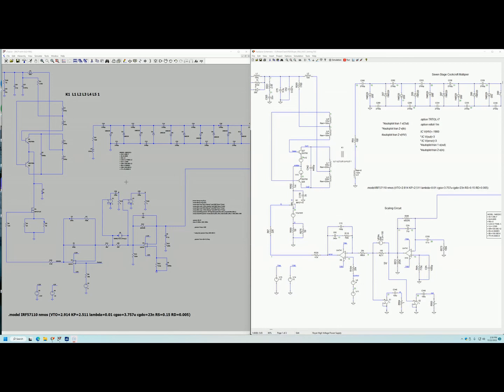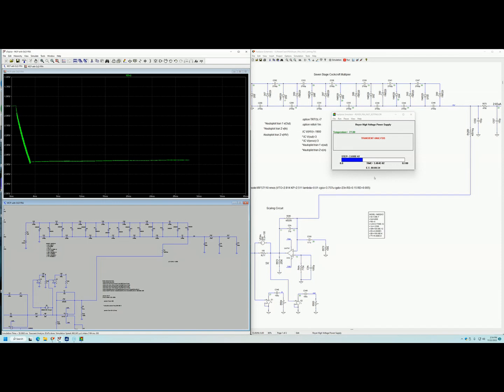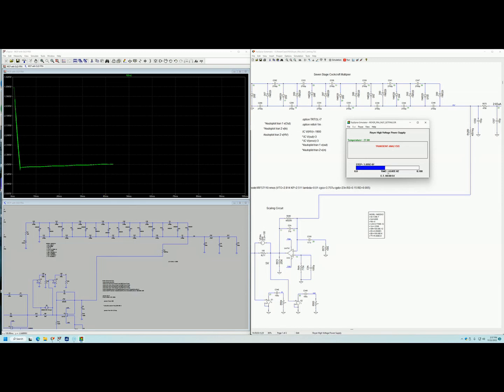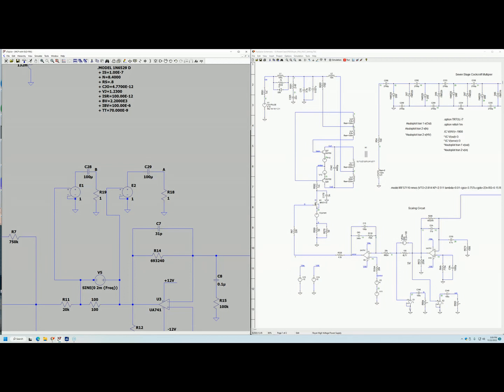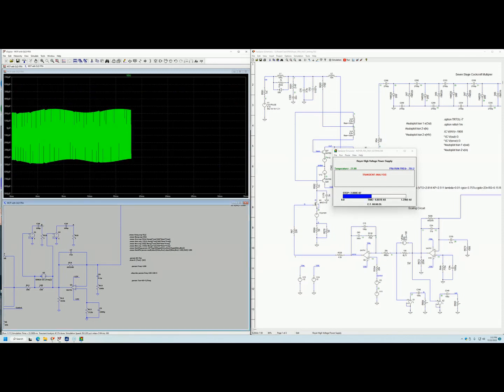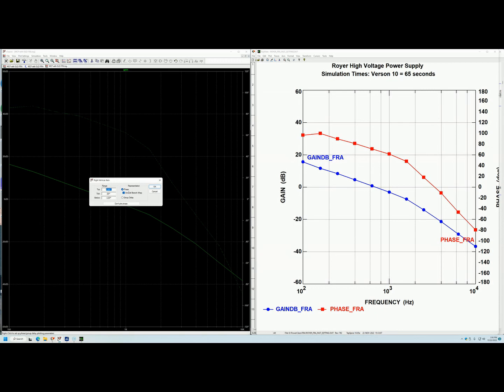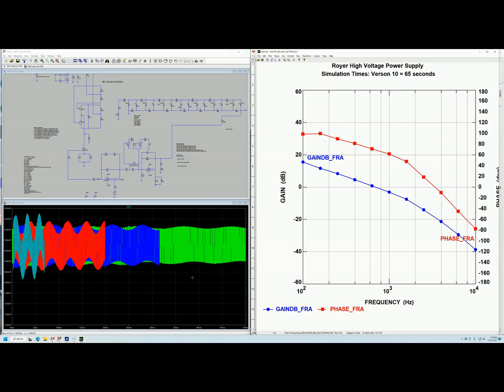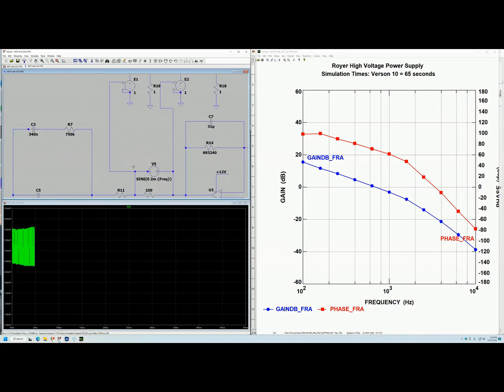LTSPICE 17.1 FRA vs TOPSPICE Version10 FRA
In this video, I compare the simulation speed between TopSPICE Version 10 and LTSPICE. I simulate a Royer supply and made duplicate models in both simulators. I then performed a transient response analysis. TopSPICE V10 seems to be faster than LTSPICE. I then compared the FRA capabilities of both simulators. TopSPICE's FRA seems to be much faster than LTSPICE's FRA.